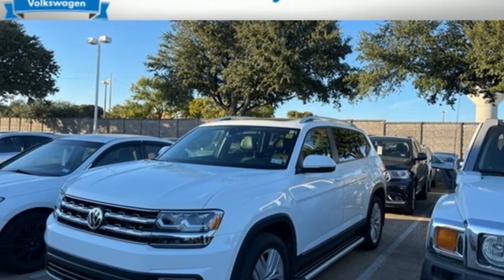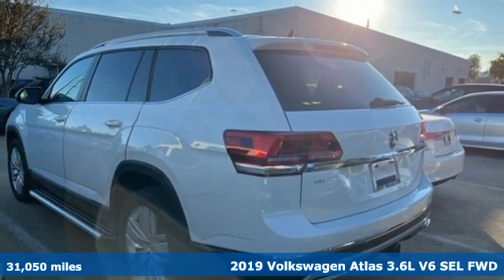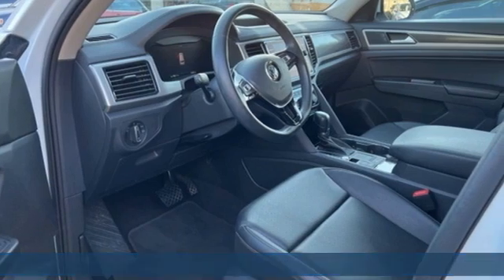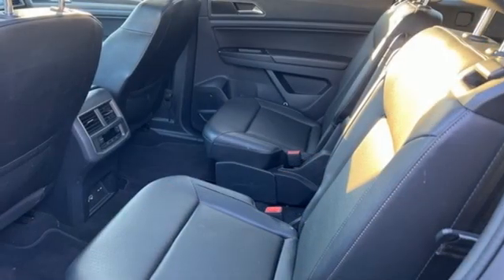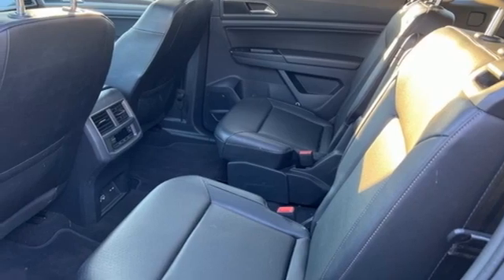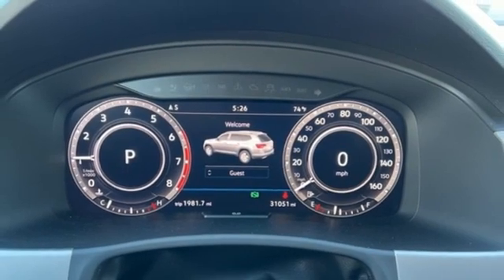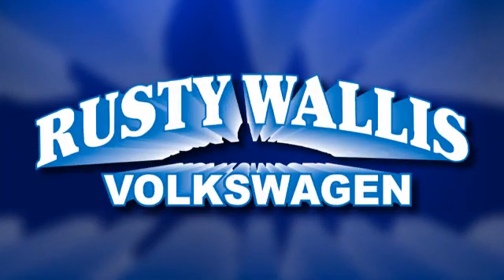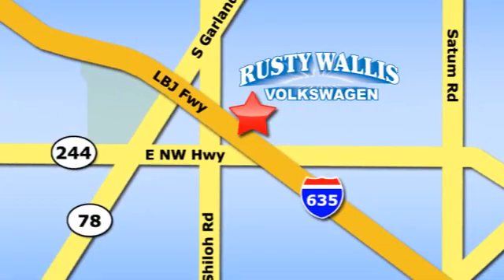Used 2019 Volkswagen Atlas Dallas TX Garland, TX V220076A - SOLD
Year: 2019
Make: Volkswagen
Model: Atlas
Trim: SEL
Engine: 3.6L V6
Transmission: 8-Speed Automatic with Tiptronic
Color: White
Interior: Titan Black
Mileage: 31050
Stock #: V220076A
VIN: 1V2ER2CA9KC538756
Certified. White 2019 Volkswagen Atlas SEL FWD 8-Speed Automatic with Tiptronic 3.6L V6 VOLKSWAGEN CERTIFIED, ONE OWNER, CLEAN CAR FAX, BLUETOOTH, BACK UP CAMERA, SUNROOF / MOONROOF, PANORAMIC ROOF, NAVIGATION, LEATHER, HEATED SEATS, ALLOY WHEELS, LED HEADLIGHTS, 3rd row seats: split-bench, 8 Speakers, Air Conditioning, Alloy wheels, AM/FM radio: SiriusXM, Automatic temperature control, Brake assist, Electronic Stability Control, Forward collision: FCW w/Autonomous Emergency Braking mitigation, Front Bucket Seats, Front Center Armrest, Front dual zone A/C, Heated front seats, Memory seat, Navigation System, Power driver seat, Power Liftgate, Power passenger seat, Power steering, Power windows, Radio data system, Radio: Discover Media 8.0" Touchscreen w/Nav, Rear air conditioning, Rear window defroster, Remote CD player, Remote keyless entry, Split folding rear seat, Steering wheel mounted audio controls, V-Tex Leatherette Seating Surfaces, Wheels: 20" Silver Triple 5-Spoke Alloy.brbrRecent Arrival!brbrVolkswagen Certified Pre-Owned Details:brbr * For CPO Vehicles purchased on or after January 5, 2021: MY17 and older vehicles are eligible for a 2 year, 24,000 mile whichever occurs first, limited warranty. MY18 and MY19 vehicles are eligible for a 1 year, 12,000 mile whichever occurs first, limited warranty. MY2020+ vehicles are eligible for a 2 year, 24,000 mile whichever occurs first, limited warranty.br * Vehicle Historybr * Roadside Assistancebr * Warranty Deductible: $50br * 100+ Point InspectionbrbrAwards:br * 2019 KBB.com 10 Best Road Trip Cars * 2019 KBB.com 12 Best Family Cars

Address:
12635 Lyndon B Johnson Freeway